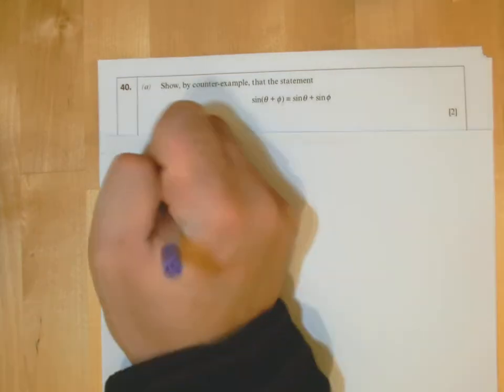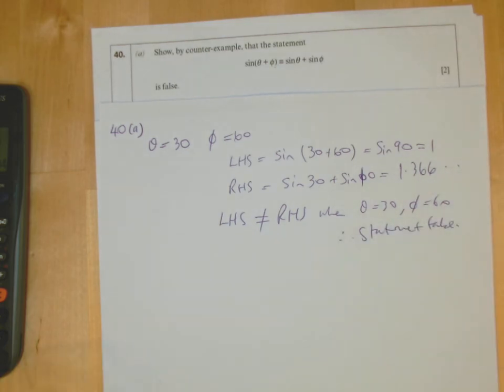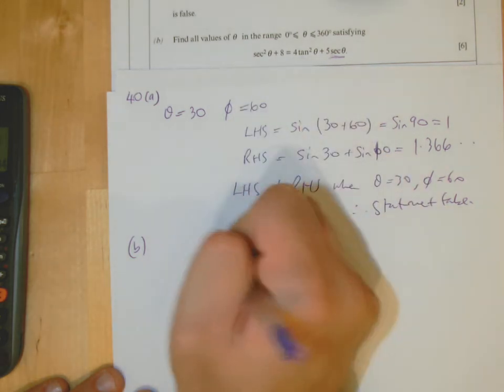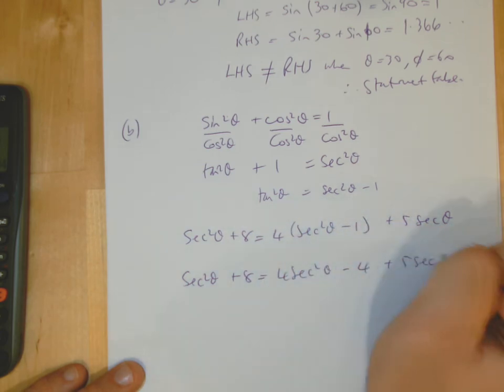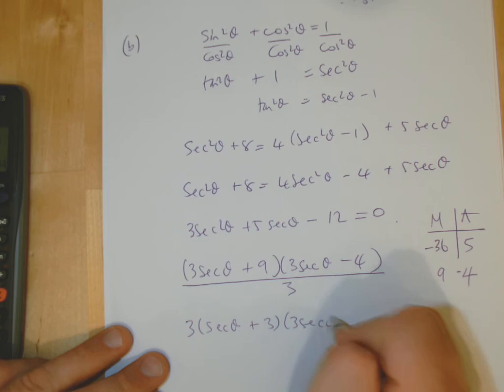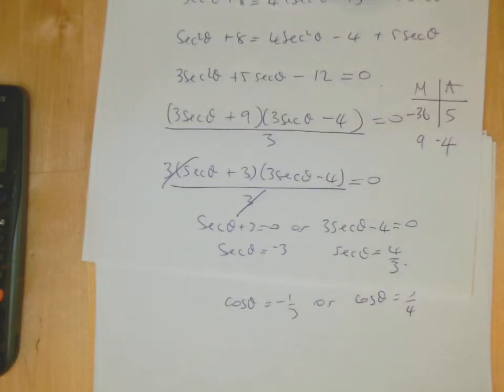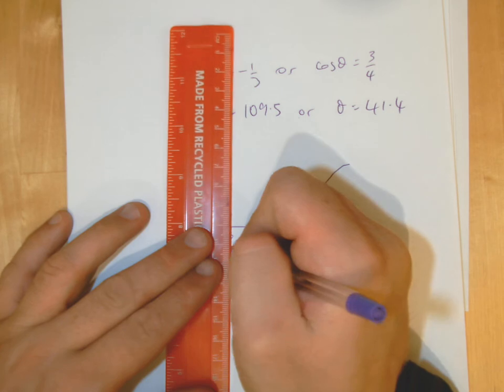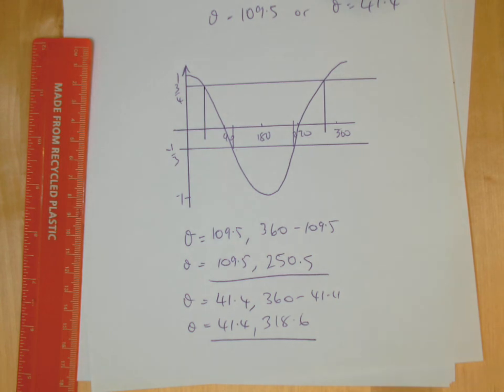Q40 C3 THE COUNTDOWN